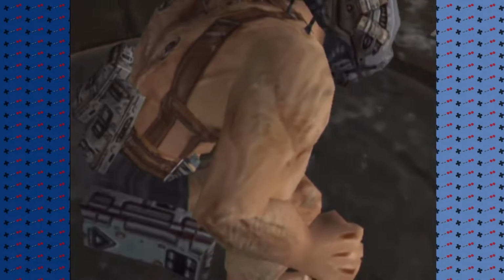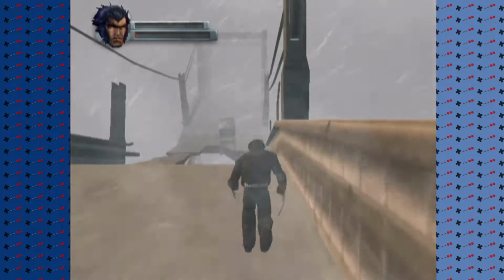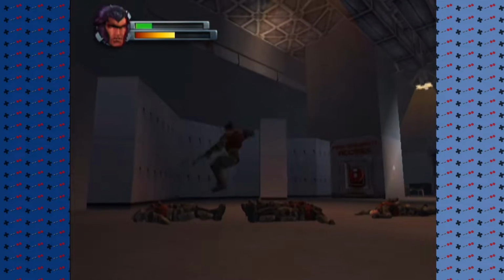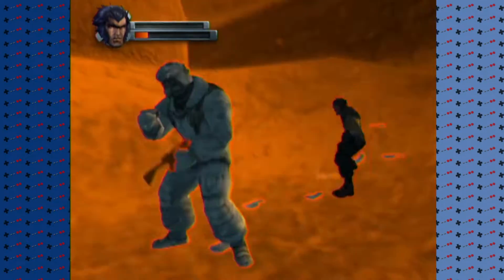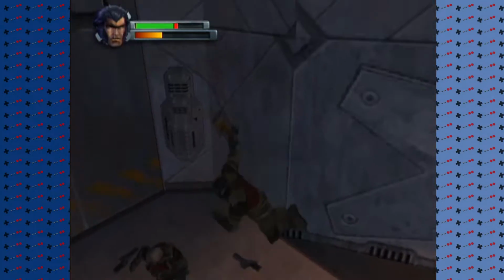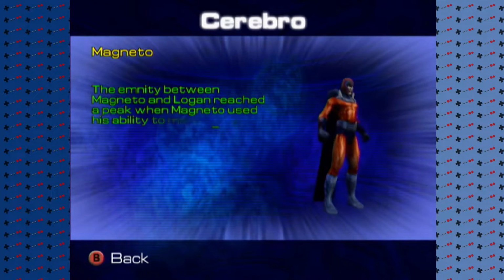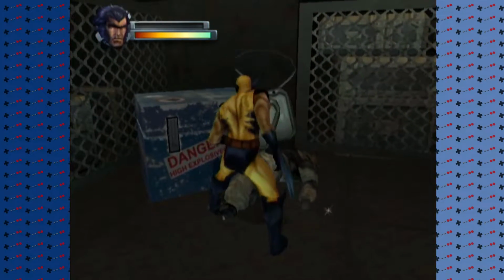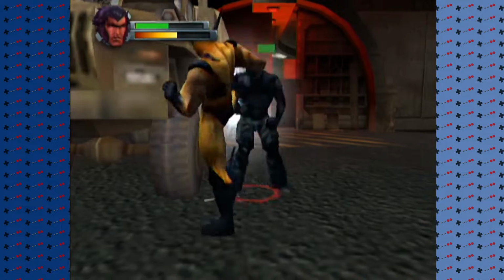Is X2 Wolverine's revenge Worth Playing Today?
Music Credit